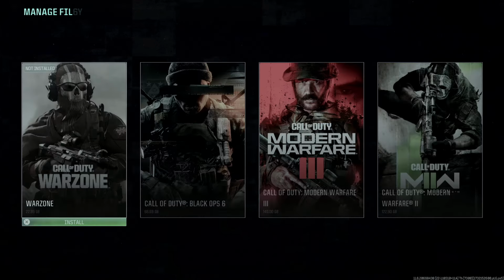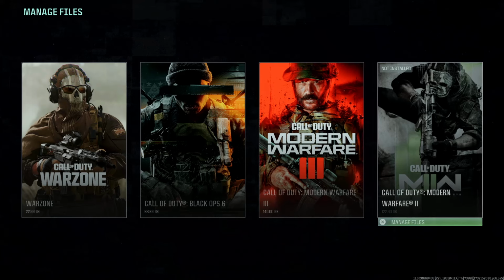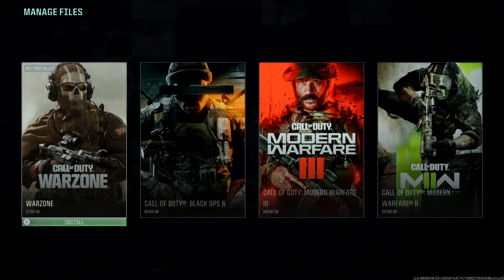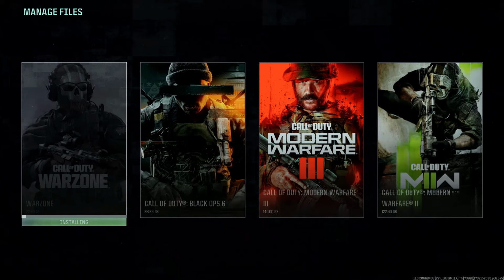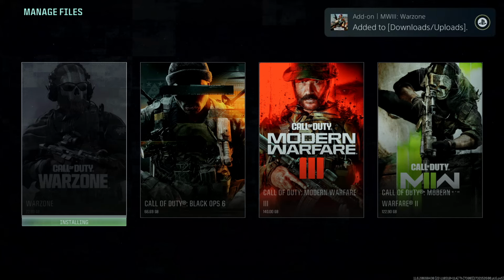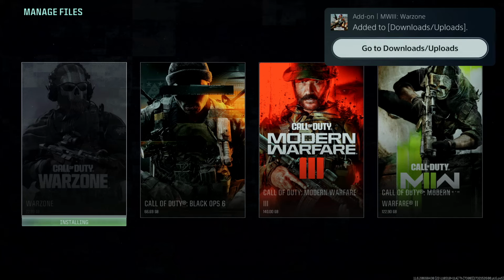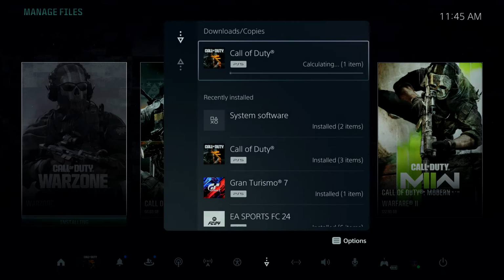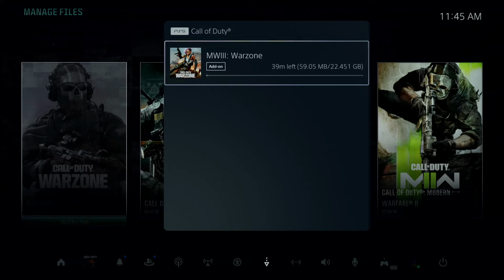How To Install Warzone In Call Of Duty Black Ops 6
Welcome to our detailed guide on installing Warzone in Call of Duty Black Ops 6! Whether you're a beginner or a seasoned gamer, this video covers everything you need to know to seamlessly add Warzone to your game and jump into the action.

Press X to start the game
Use R1 or L1 to go to the all-game section
find call of duty war zone. Tap on it to open
Select it again to install

PS5 Controller